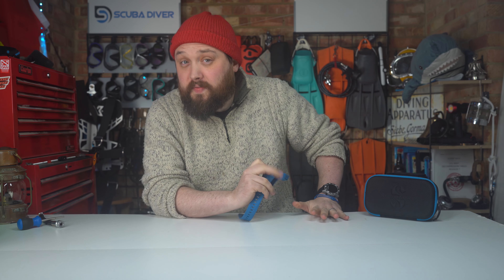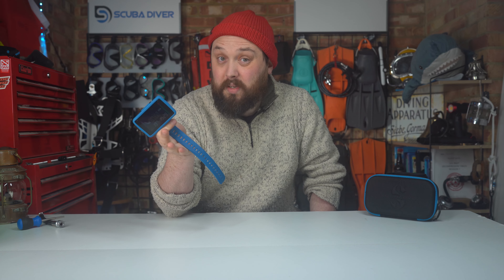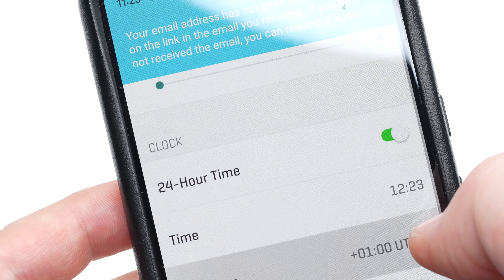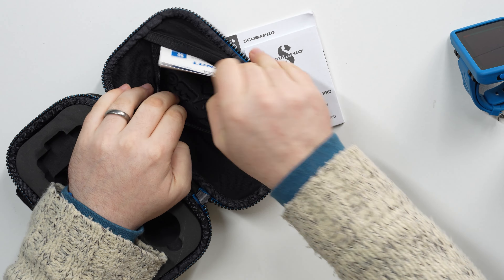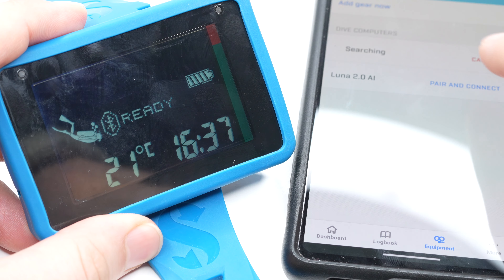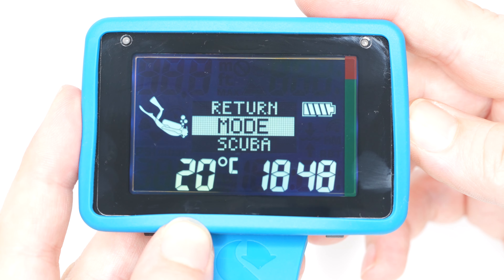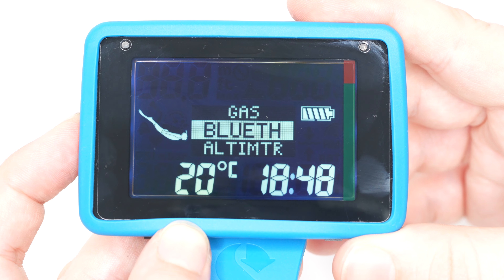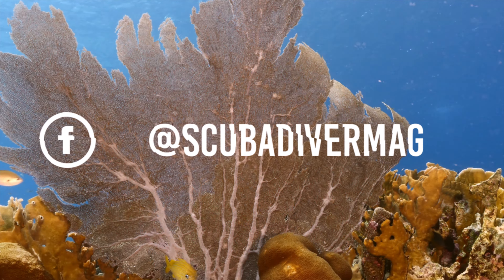Scubapro Luna 2.0 Unboxing Review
OUR WEBSITES